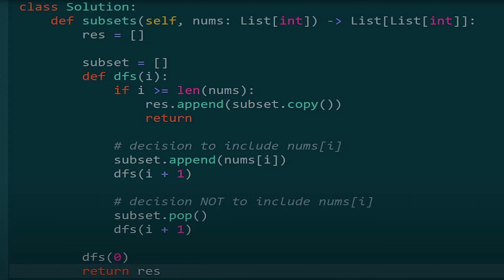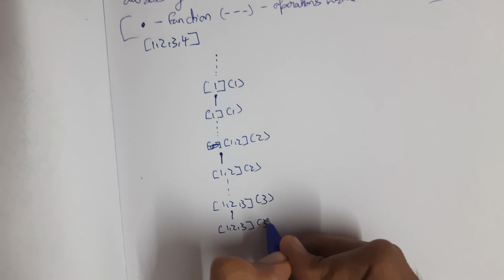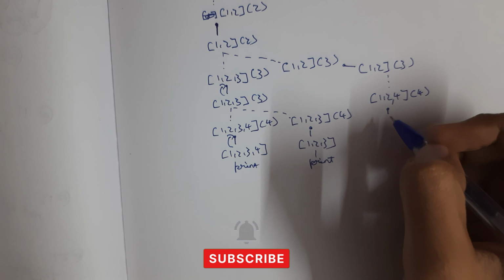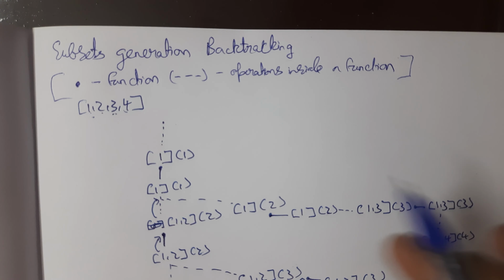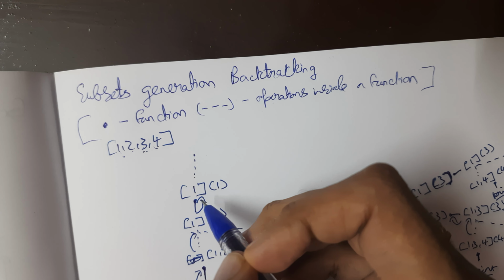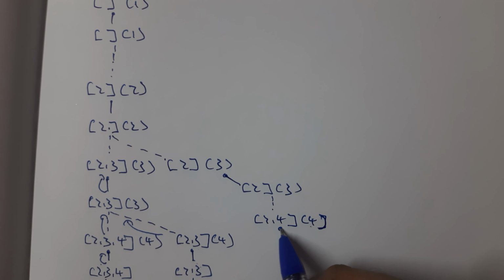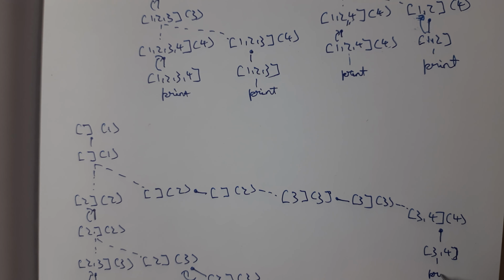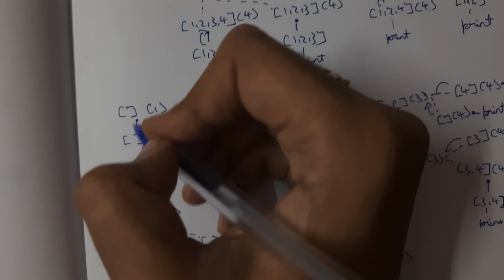Subset Generation using Backtracking |DSA| Rudra Algorithms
This video is all about subset generation using backtracking concept...